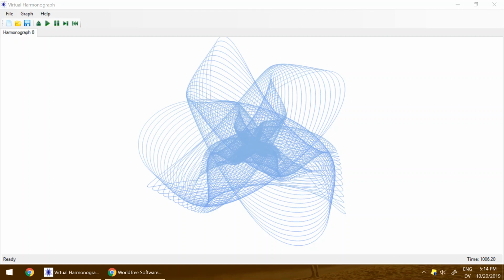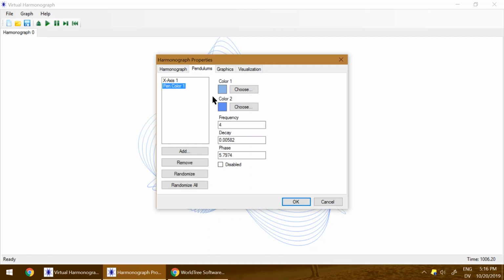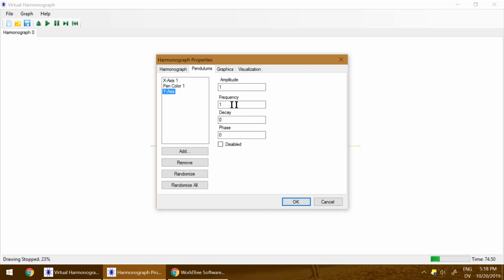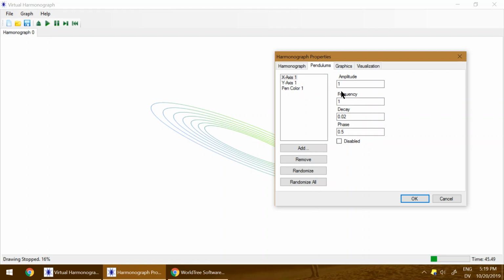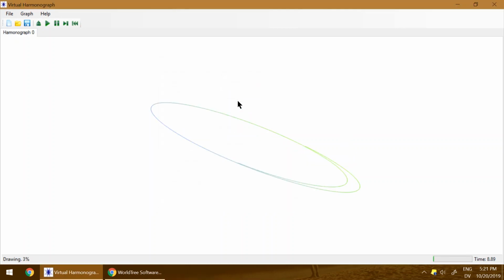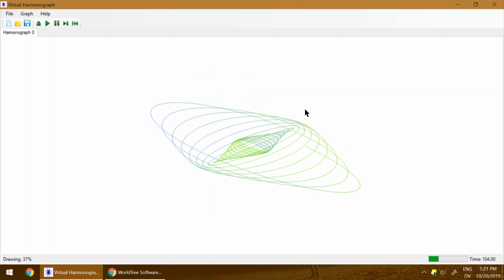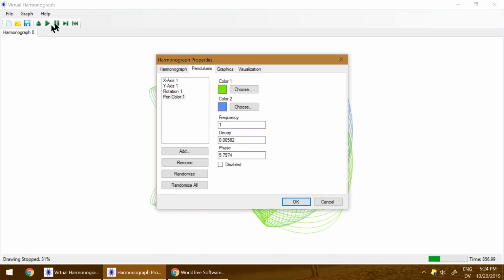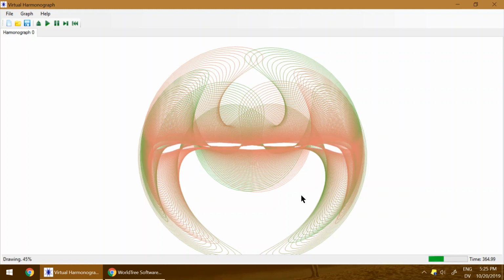Introduction to Harmonographs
I used WorldTree Software's free virtual harmonograph application to introduce the idea of harmonographs and harmonograms.